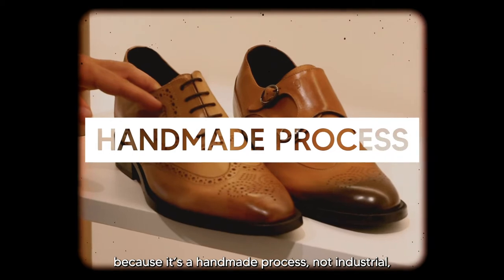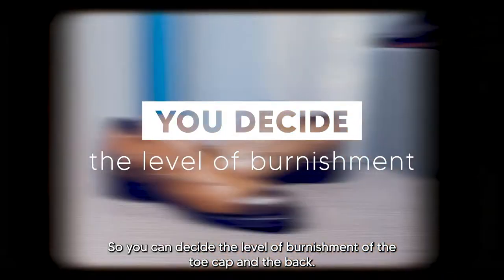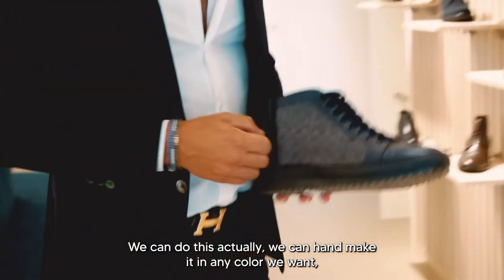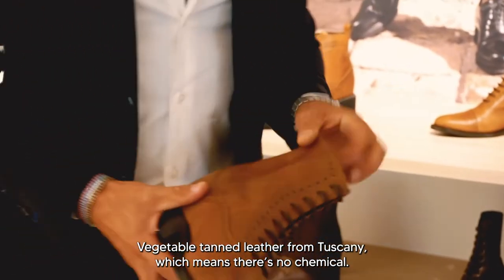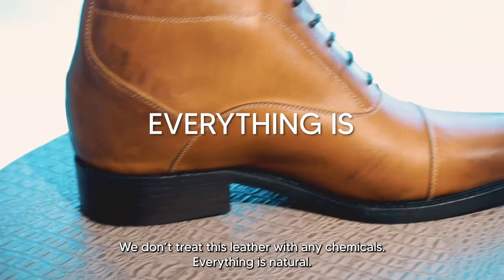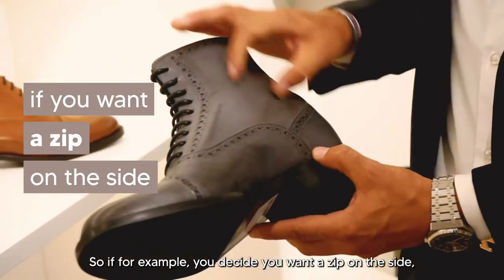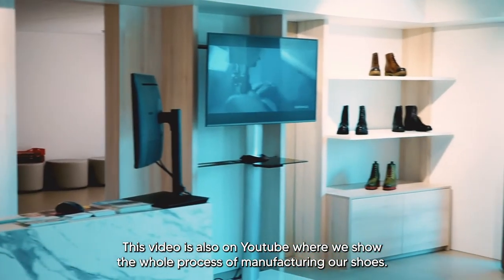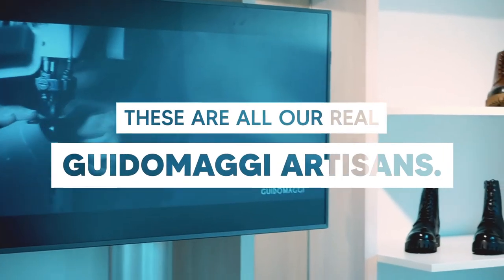Guidomaggi Elevator Shoes – Luxury & Italian Excellence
GuidoMaggi's elevator shoes are the embodiment of traditional Italian craftsmanship. Each pair of shoes is unique in its own way because the manufacturing process is handmade by GM's experienced artisans. All models are fully customizable to make them look exactly as you envisioned them.